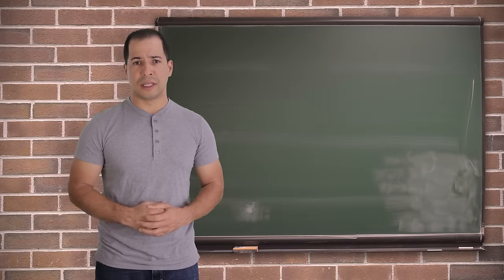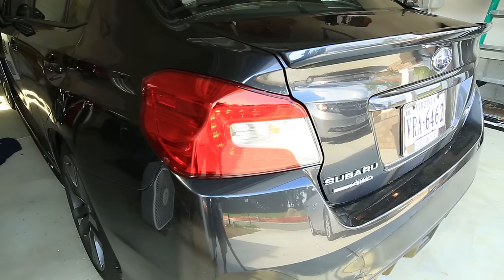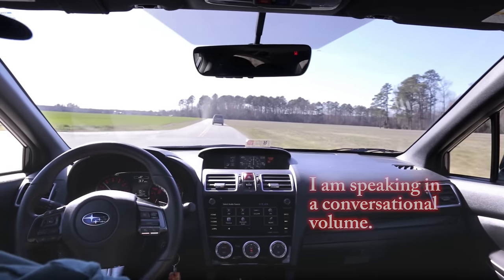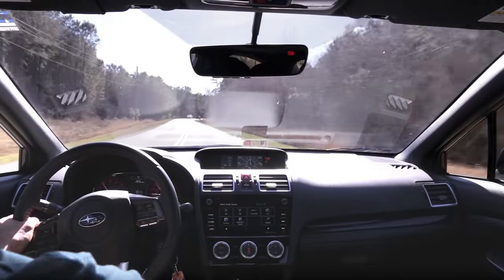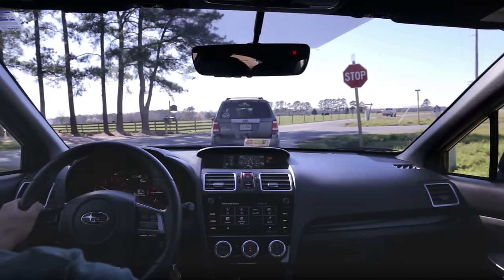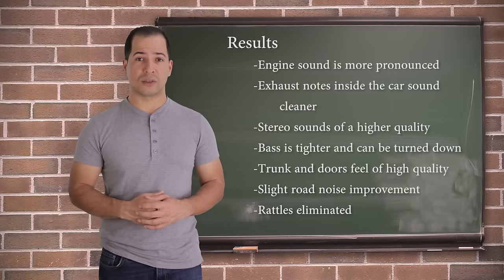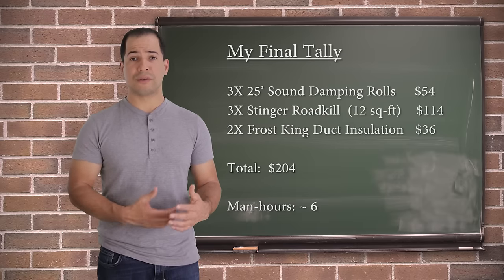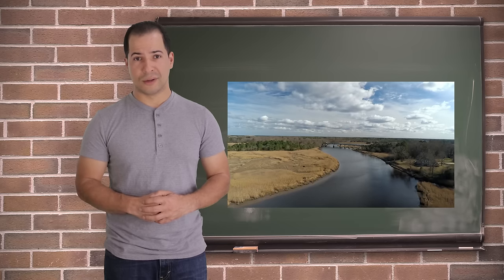Review and Final Thoughts: Soundproofing WRX Pt 4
My thoughts and review of the soundproofing project of my 2017 WRX. For those who find it unfathomable to soundproof a car like this because you think you won’t hear the engine or exhaust the opposite is actually true. With the road noise somewhat subdued you can hear the exhaust much more cleanly.  The turbo comes in clearer and it puts a smile on my face. That been said I did not go overboard with the soundproofing. My intent was only to take the edge off.

This is part 4 of this video series. See below for the rest.

If you followed this series I really appreciate it. I am enjoying the car much better now.